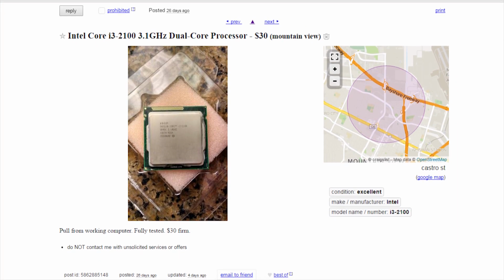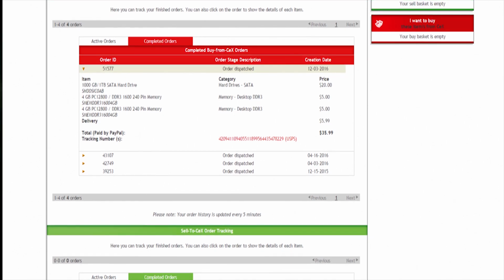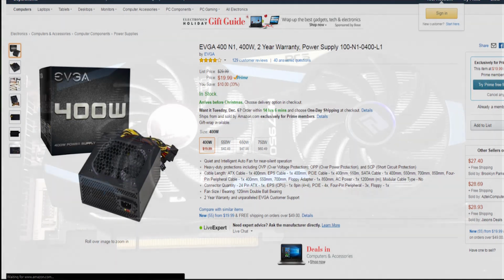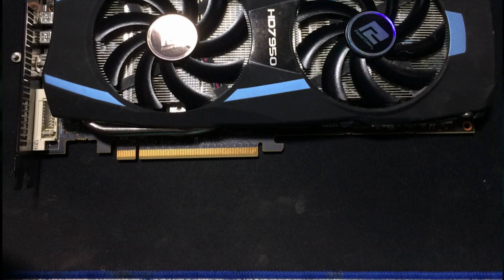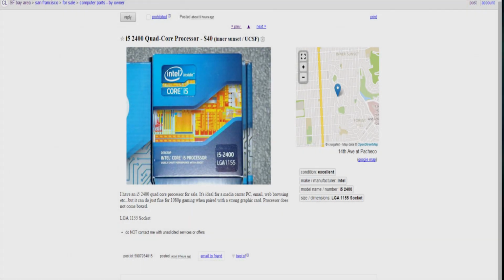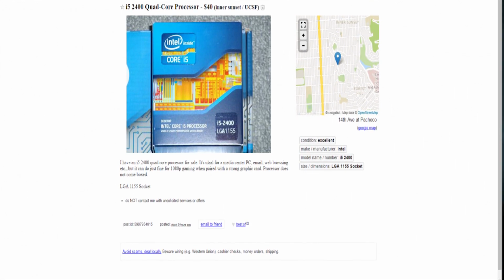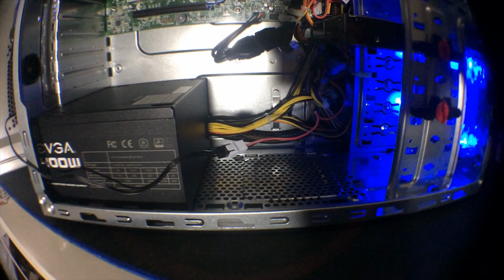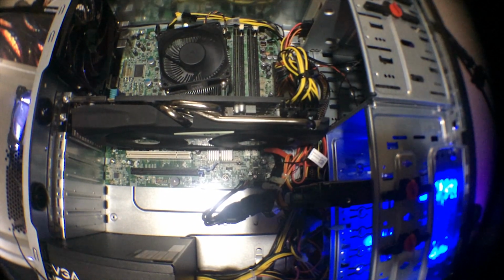$150 Gaming PC Build - December 2016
Only have $150 for your Gaming PC? Don't sweat. Used parts is your friend.

$40 - Intel Core i5 2400
$20 - Dell Optiplex 790 mATX motherboard (Said $30 in the video cause I recorded the audio before picking it up)
$40 - Powercolor Radeon 7950 3GB
$10 - Kingston DDR3-1600 value RAM
$20 - 1TB Seagate 7200RPM HDD
$20 - EVGA 400W PSU
$10 - Raygo S2 ATX Mid Tower Case